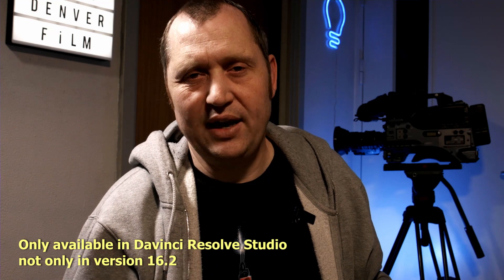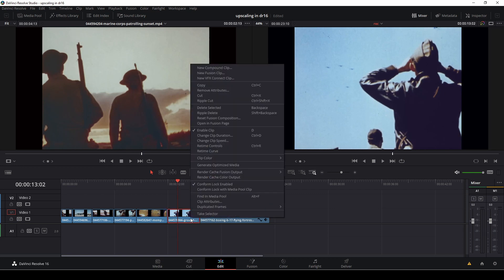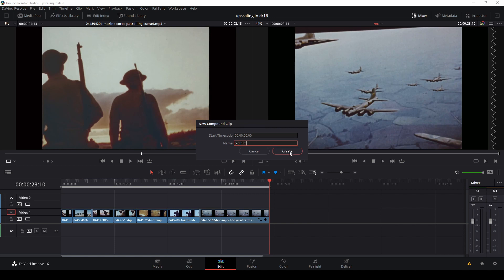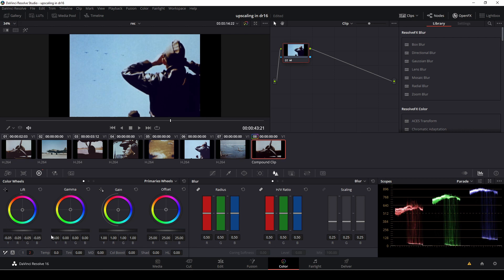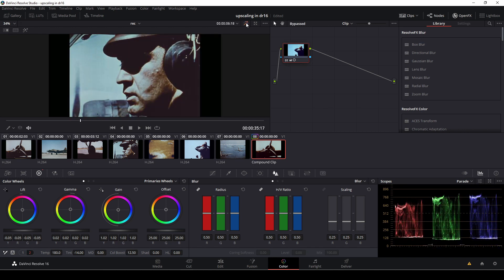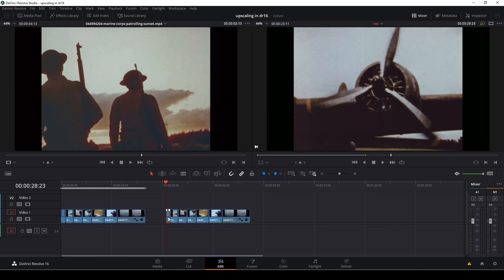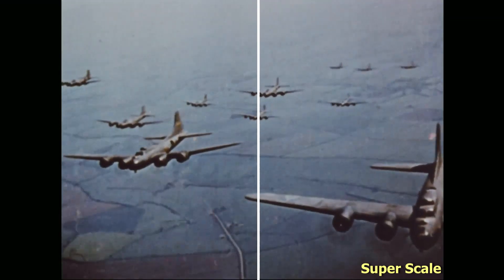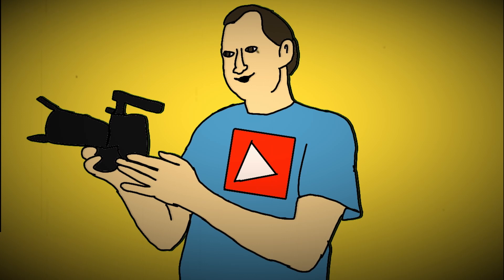Davinci Resolve 16.2 Try Super Scale (Studio version)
One of the great features of the studio version of Davinci Resolve 16.2 (not only in 16.2) is the ability to scale up your old projects with super scale. We take a closer look at this in this video.